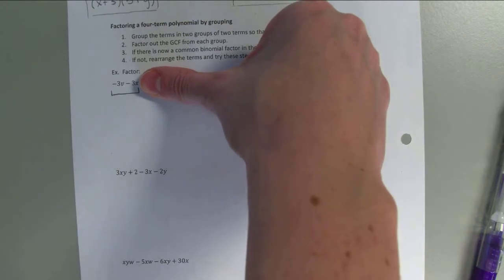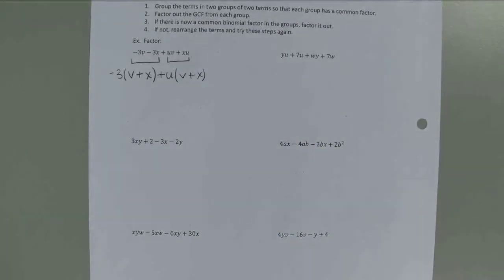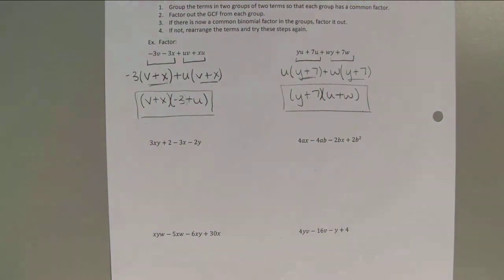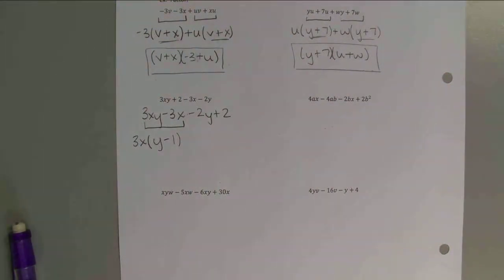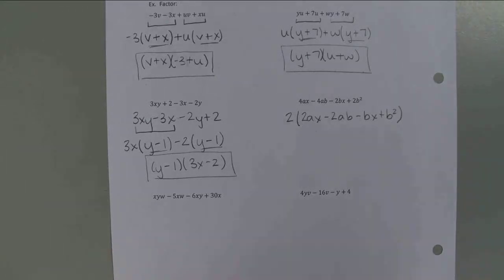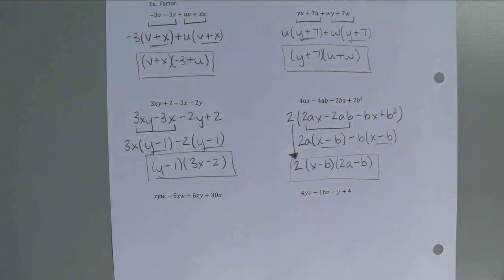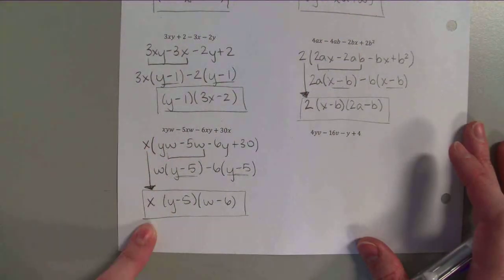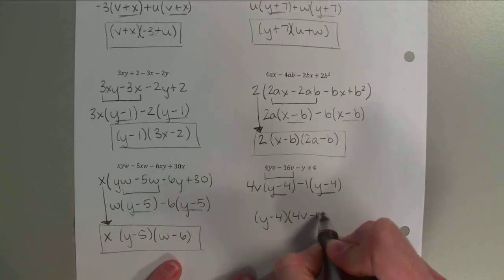MATH 116 - 13.1 Video Lecture Part 2